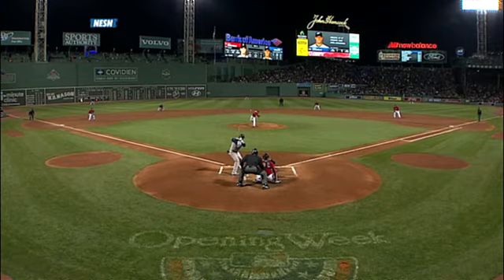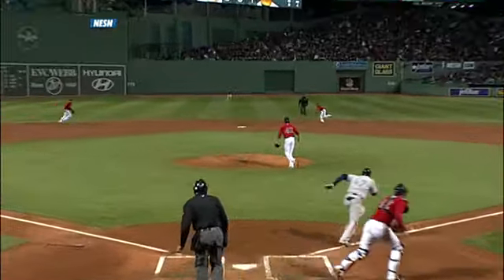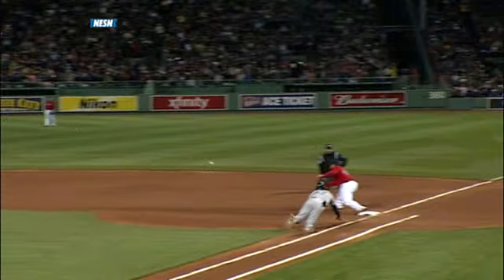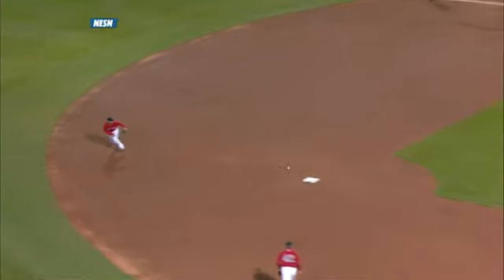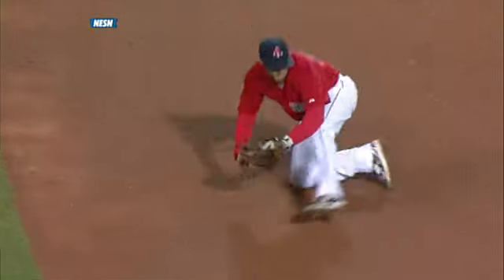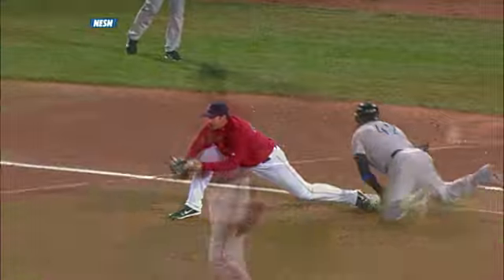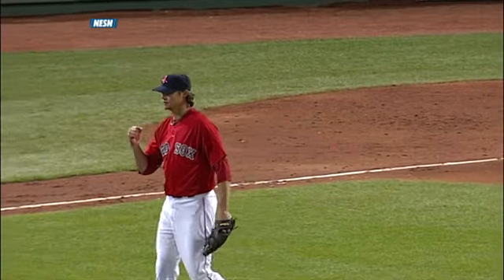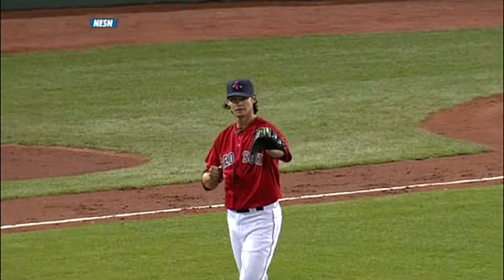Pedroia's nice play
TOR@BOS: Pedroia snares a grounder, fires for the out